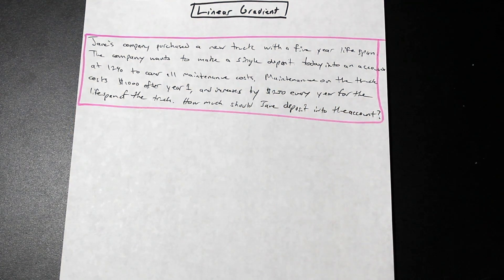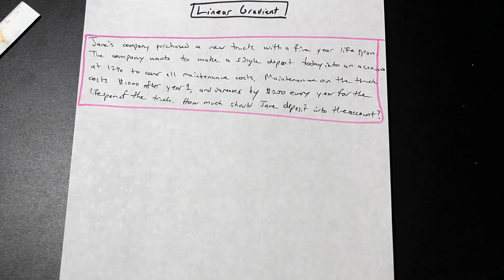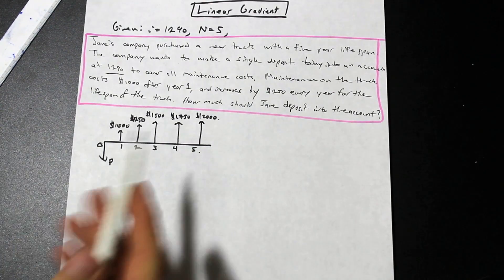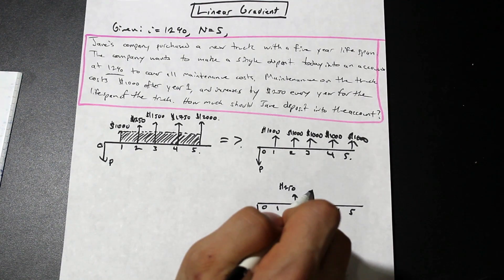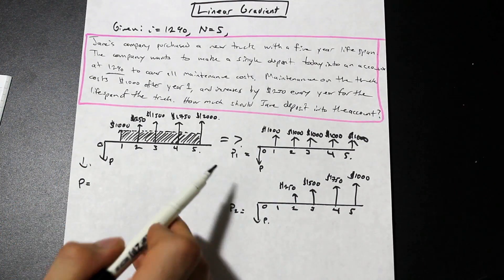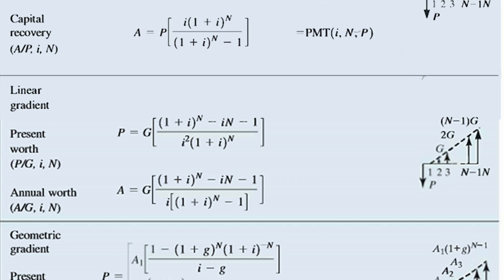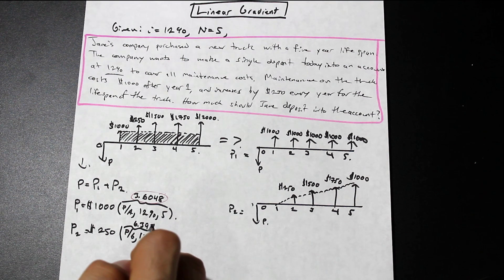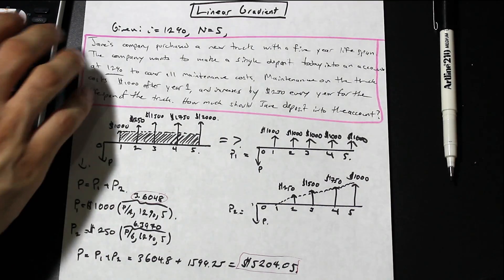Linear Gradients and Decomposing Cash Flow Diagrams - Engineering Economics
Learn about linear gradients and how to decompose cash flow diagrams in order to solve for present worth.

Table and Formula Page Property of Pearson Education.